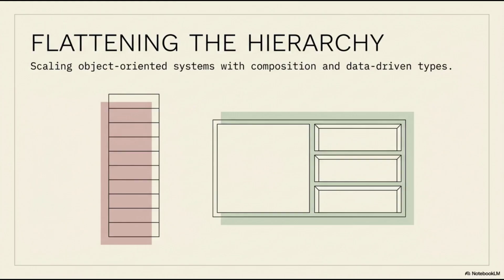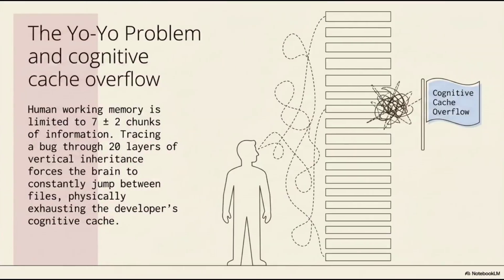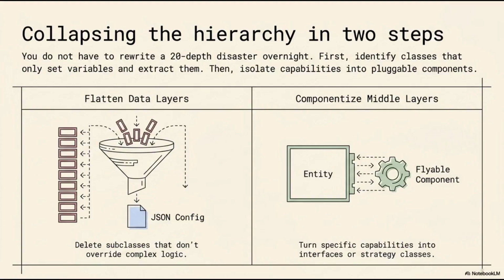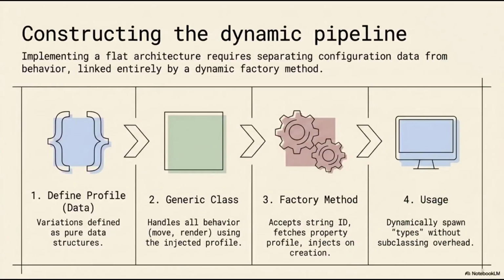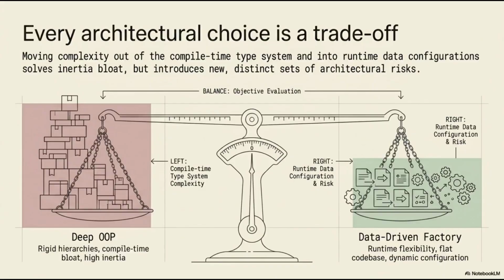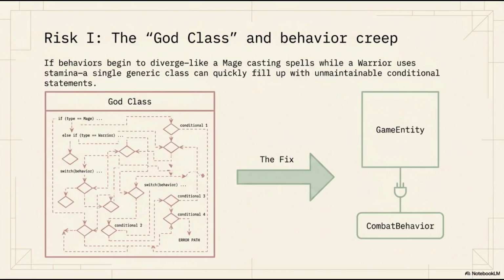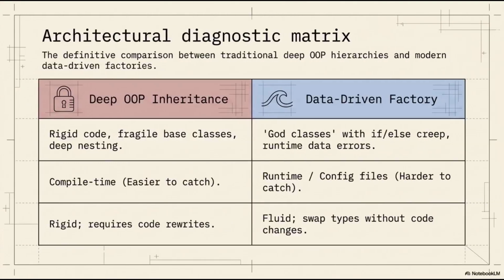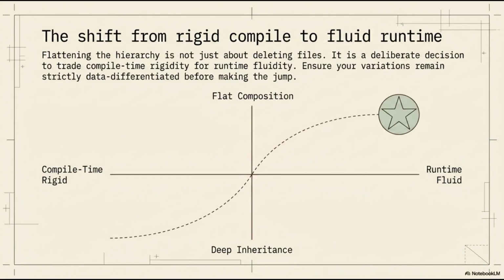Flattening the Hierarchy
Scaling object-oriented systems with composition and data-driven types.